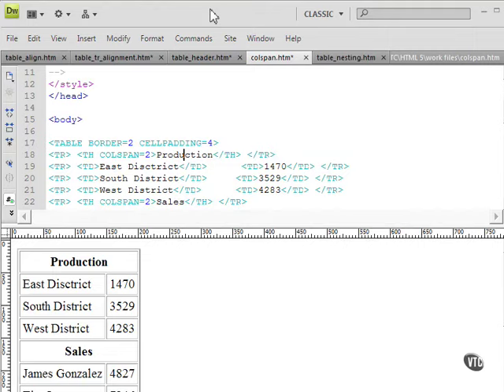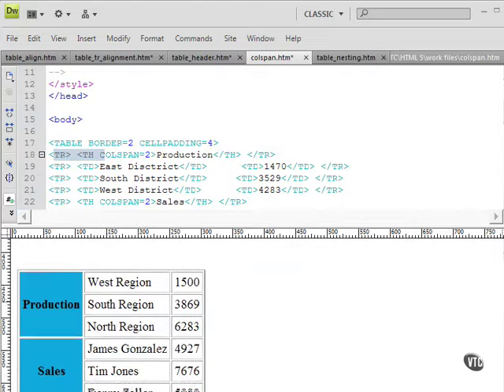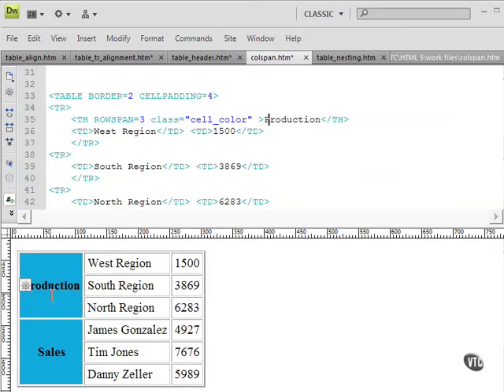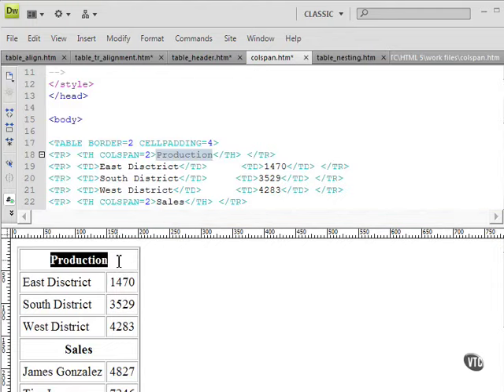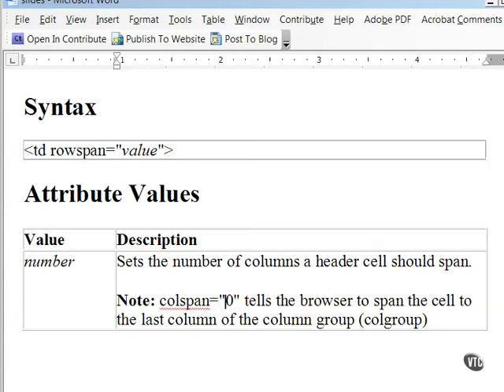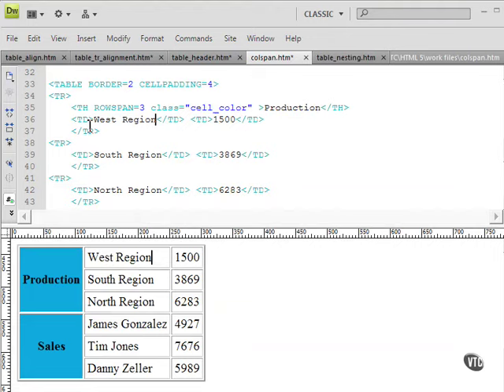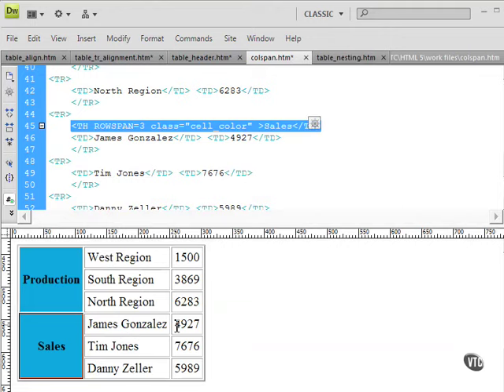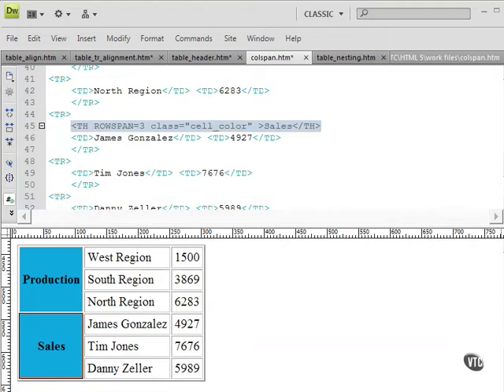Spanning Columns & Rows